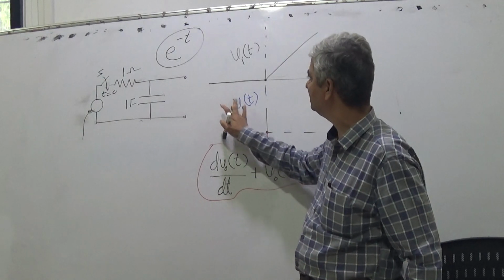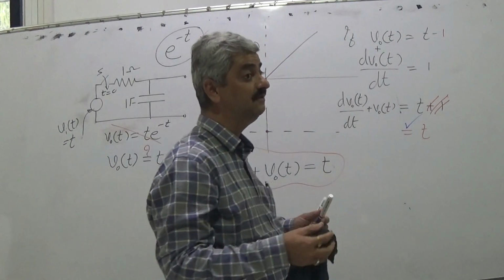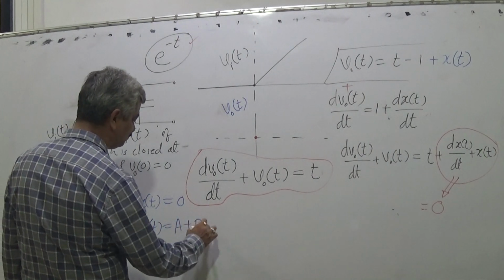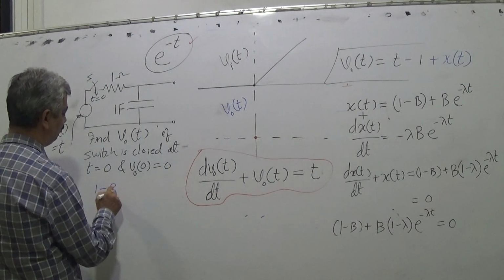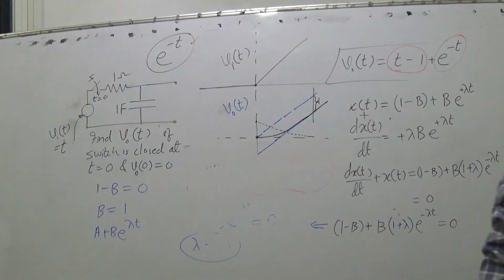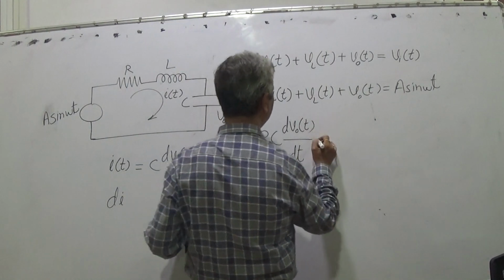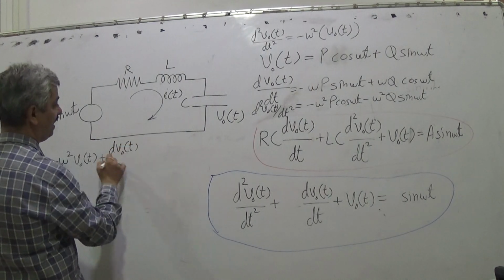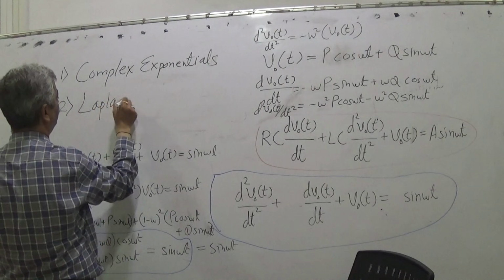Circuit_Theory_L16